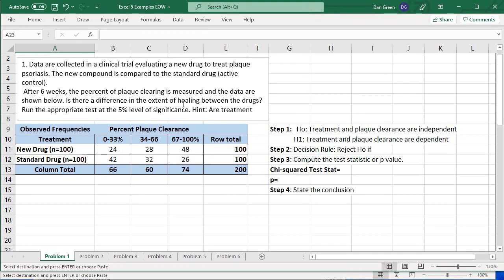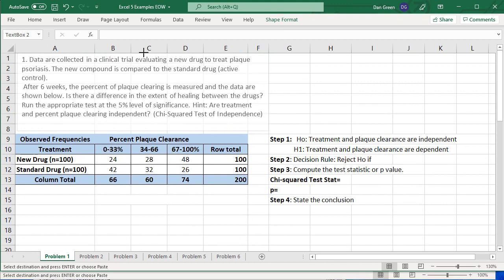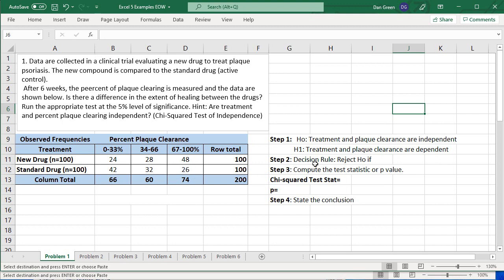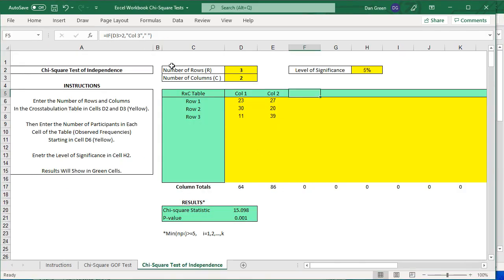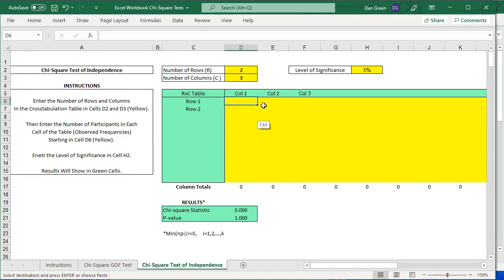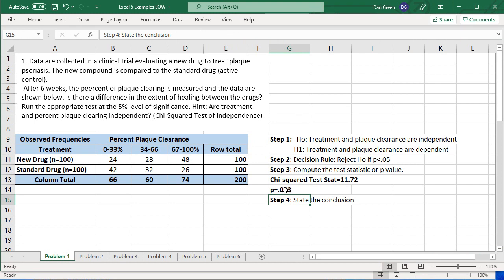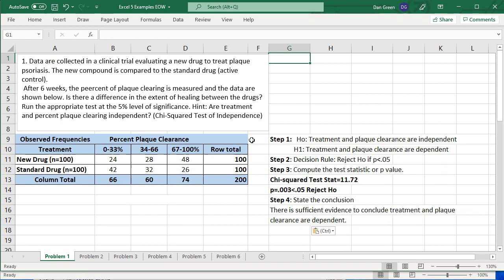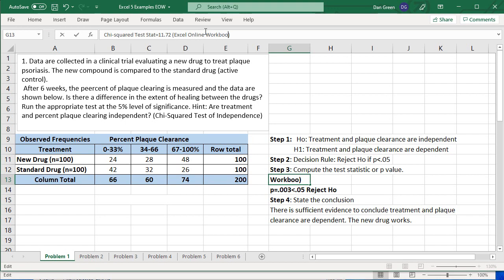Excel 5 Examples Problem 1